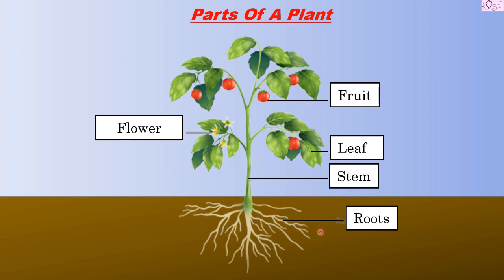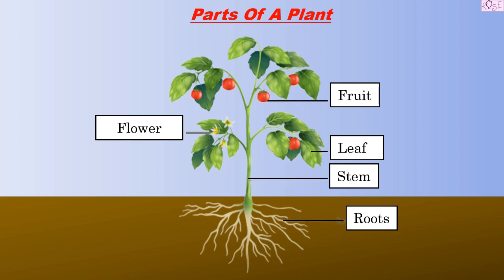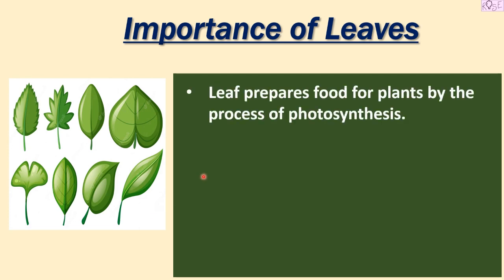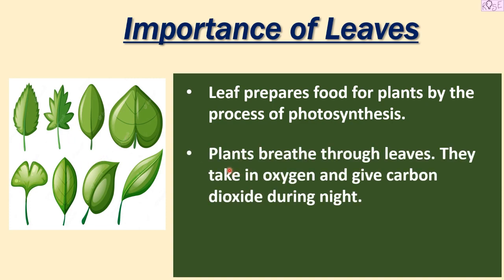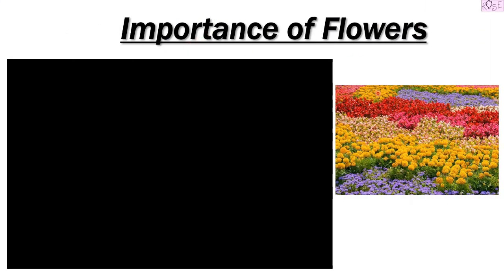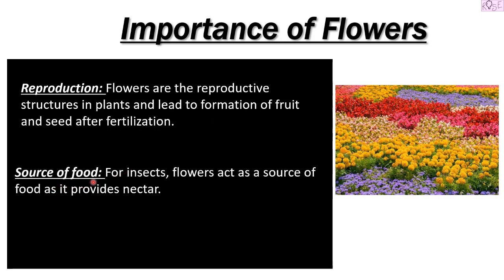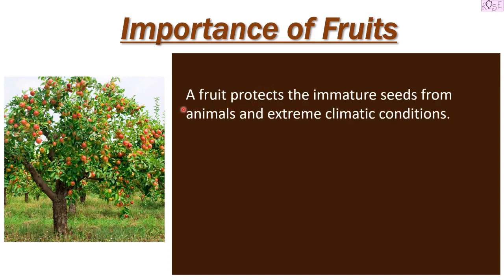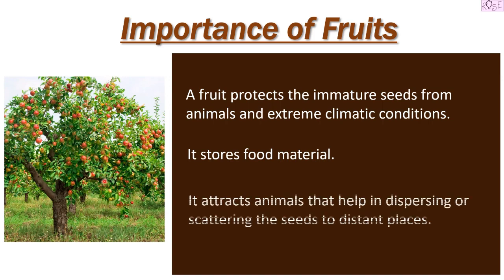Class 4 English Marigold Unit 7 | A Watering Rhyme | Parts of Plants-2 | Rose Tree